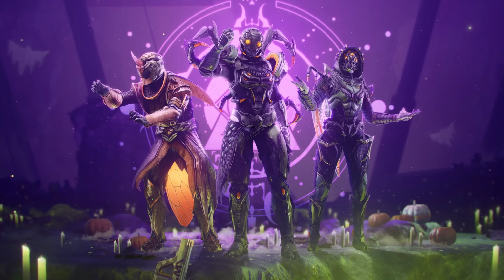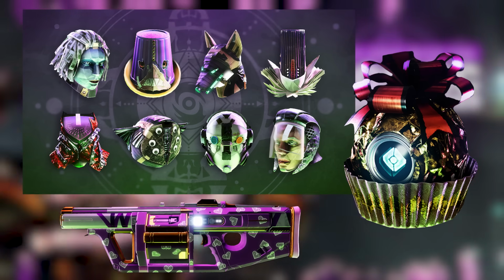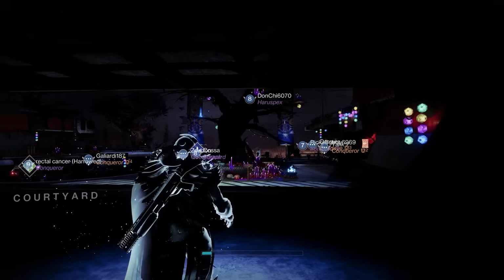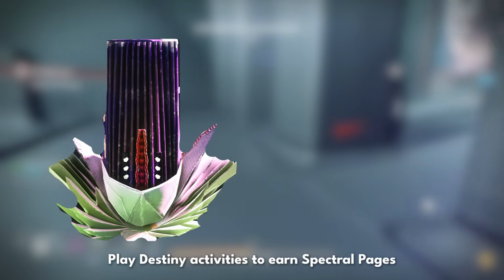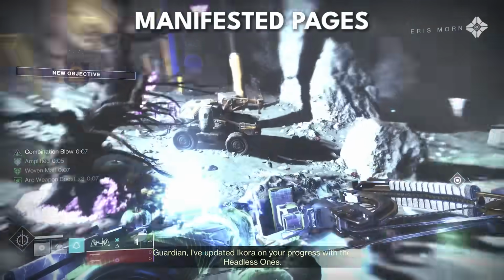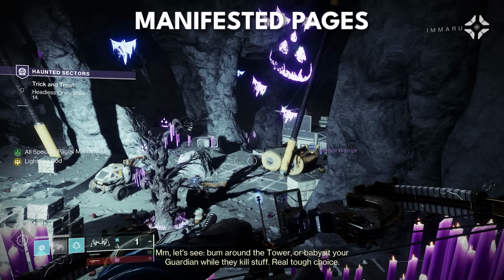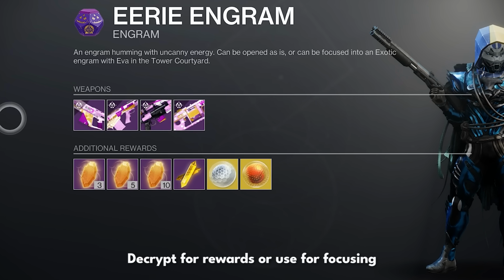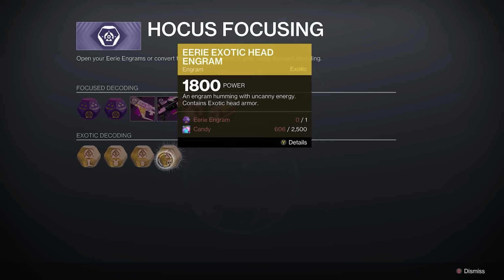Destiny 2 - FESTIVAL OF THE LOST 2023 GUIDE! All Rewards, Masks, Armor and More!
Festival Of The Lost releases today in Destiny 2 in 2023. In this video we are going to go over everything you need to know about this year's spooky event. How does the event work? What’s new? The weapons, armor and cosmetics you can earn and purchase and much more.

0:00 Intro
0:19 Trailer
1:27 How The Event Works
1:46 Spectral Pages
1:55 Haunted Sectors To Get Manifested Pages
2:51 Using Manifested Pages On Book and Event Card
3:15 Legend Sectors
3:30 Eerie Engrams
3:45 Hocus Focusing (Exotic Armor and Weapon Focusing)
4:16 Event Card and Rewards
5:28 Eververse Items
7:33 New Armor and Grenade Launcher
7:53 Outro

“Destiny 2 Festival Of The Lost”
“Destiny 2 Festival Of The Lost Guide”
“Destiny 2 Spectral and Manifested Pages”
“Destiny 2 Hocus Focusing”